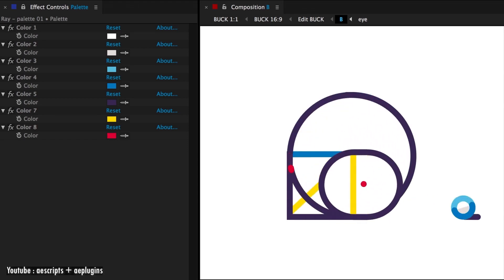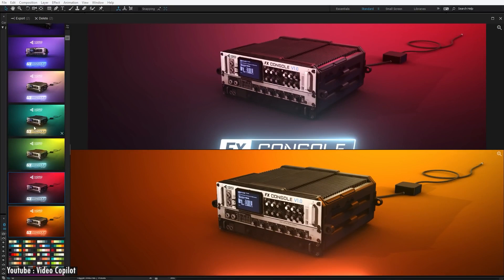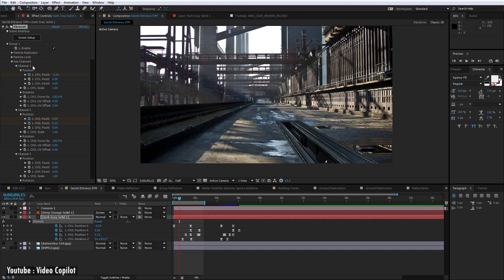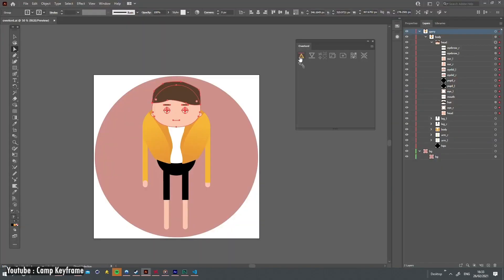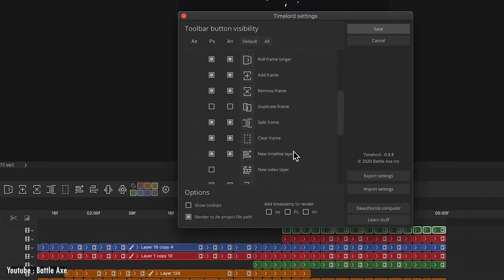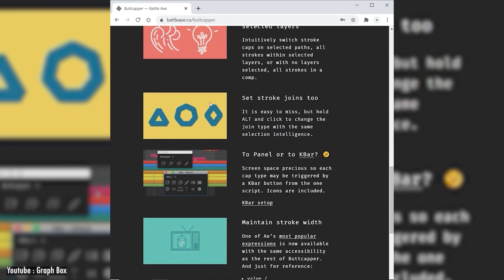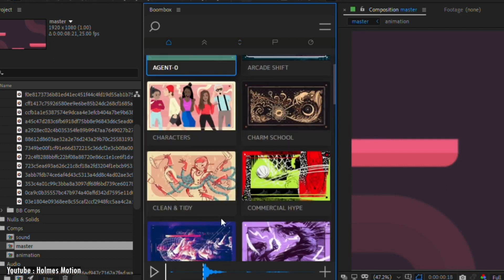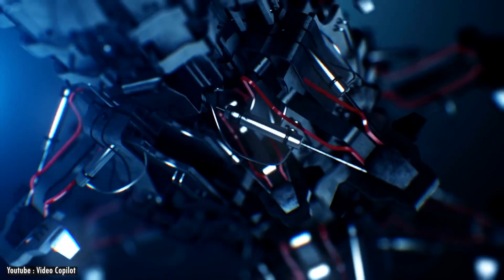Best After Effects Plugins for Motion Graphics | Part 2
Welcome back to another tutorial of Adobe After Effects for beginners.
In this video we will check out some of the best After Effects plugins for motion graphics. (9)

00:00 intro
00:42 FX Console
01:37 Element 3D
02:27 Overlord
03:15 Timelord
03:44 Anubis
04:28 Buttcapper
04:55 Motion
05:23 BoomBox
05:45 Wander